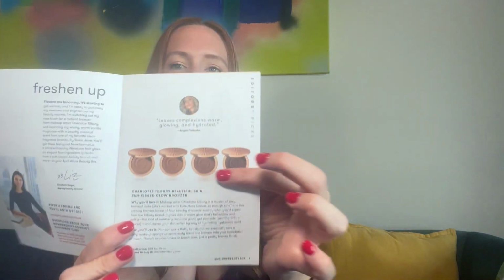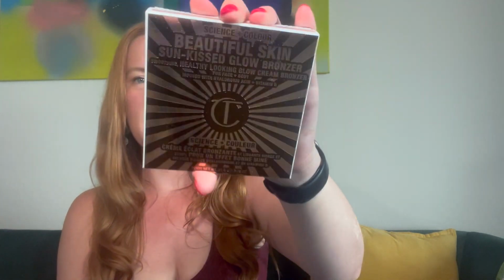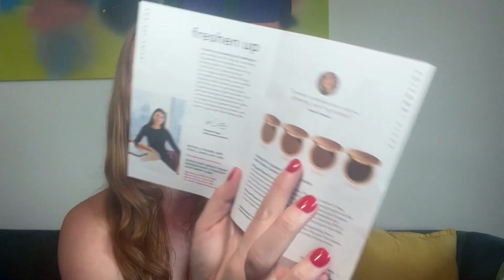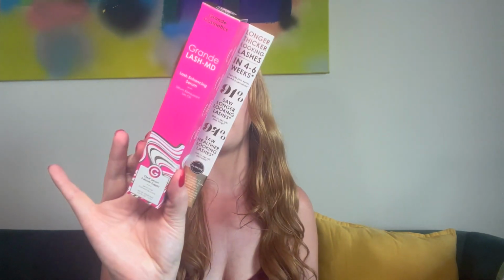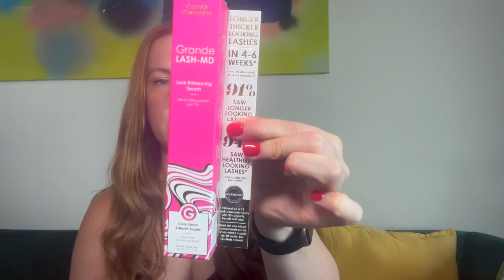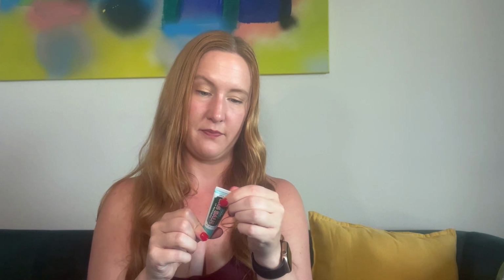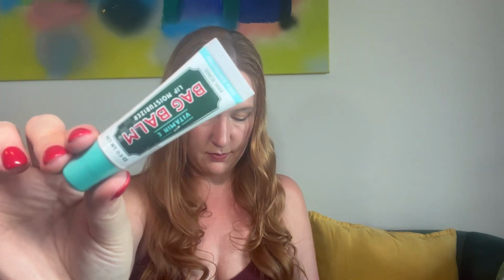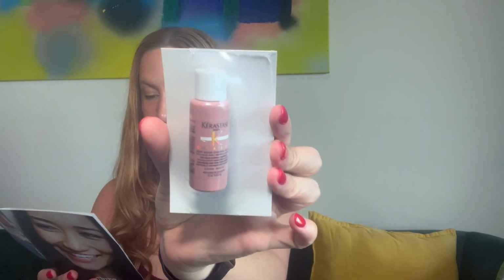Allure Beauty Box April 2024 Unboxing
*try code BEAUTY5 to save $5